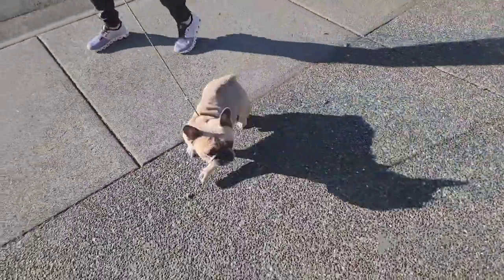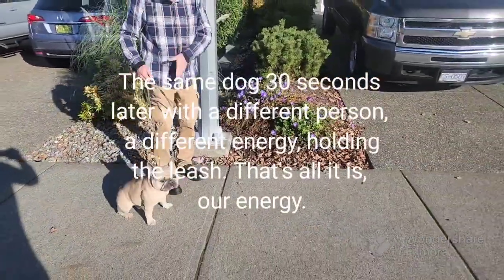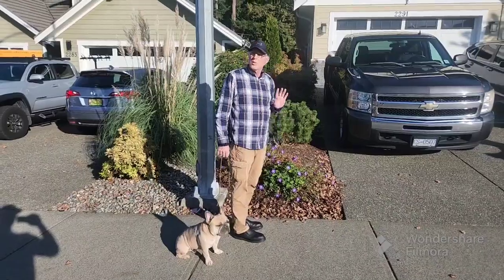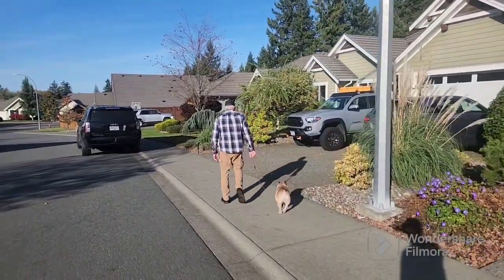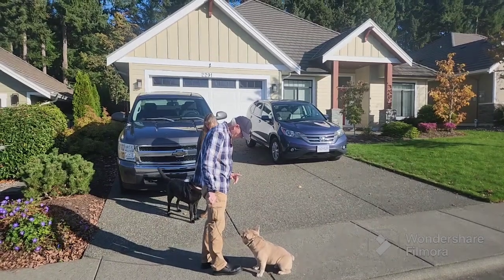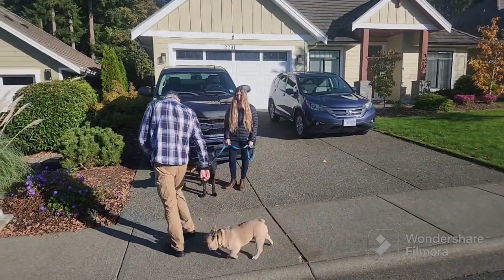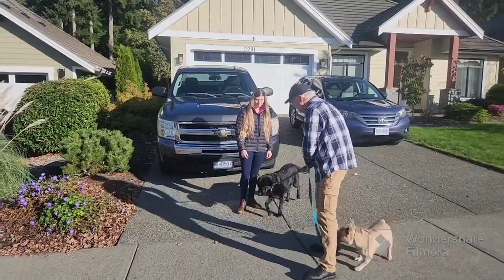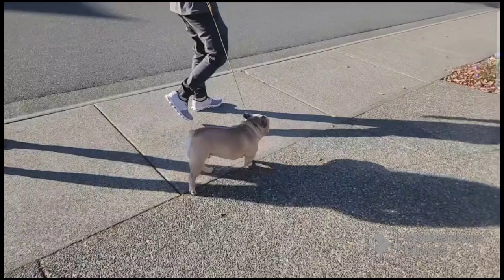A must watch video if your dog is reactive and/or aggressive on leash.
A large portion of the 'science based', force free, positive reinforcement only, humane dog training world say that 99% of leash reactivity and aggression is fear based, 'fear aggression'. There is no such thing as fear aggression. If your dog is out in front of you pulling to get at another dog, they are not fearful, they are confident and dominant. But these same 'dog experts' say that dominance does not exist and therefore they have no other way to explain these behaviours so they just say, without any actual scientific proof, that ALL of these dogs are fearful. They are not. If they hold their ground or move forward they are confident. If they try to maintain a safe distance from you while barking at you, they are insecure or feral. If they freeze or run away they are fearful.

The fact that these people can look at confident dogs like this Frenchy and say they are fearful shows how delusional their entire ideology and agenda is.

The owners of this Frenchy have paid 6 different trainers or behaviourists over the last year and a half to help them get their puppy to walk calmly on a leash and they all failed and blamed the puppy. I was able to do so in minutes because the problem wasn't the puppy, it was the trainers and behavioursists.

If you have a dog who is reactive or aggressive on leash and you have hired a dog trainer or behaviourist who failed to help your dog walk calmly on a leash, can you share your story about what the dog trainer said to justify not being able to help your dog and what they recommended you do with your dog since it was 'untrainable'? You know how much money you have already wasted on these fraudulent trainers and behaviourists. Let's work together to save others from going thru the same financial burden and stress you have gone thru seeking help for your puppy or dog. Please share your story to help others.

I hope this video helps you understand why your puppy or dog is reactive and gives you the knowledge you need to successfully teach your puppy or dog to calmly follow you on or off leash.

If you have a dominant reactive, aggressive or fearful dog and the trainer or behaviourist you are thinking of hiring starts talking about their 'science' and they have a treat bag permanently attached to their hip, they can not help you.

Cheers ✌️